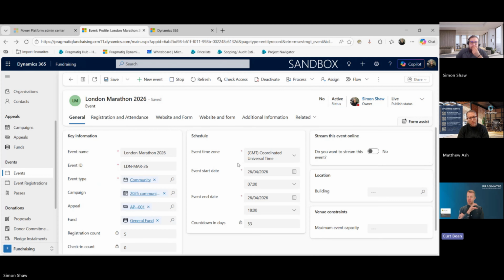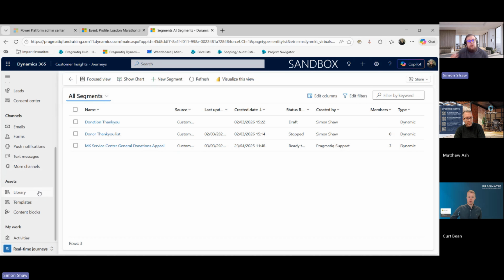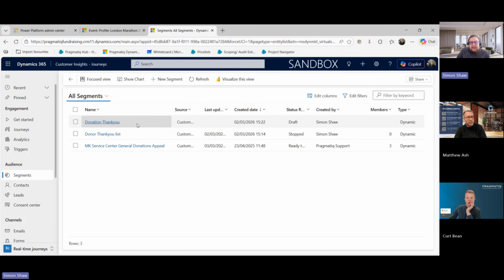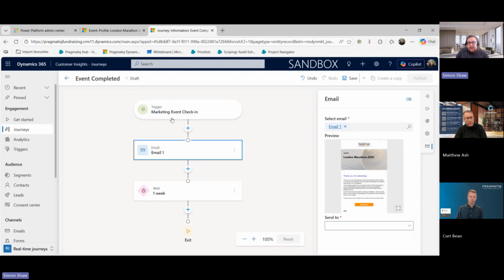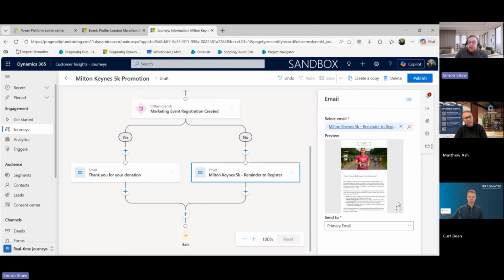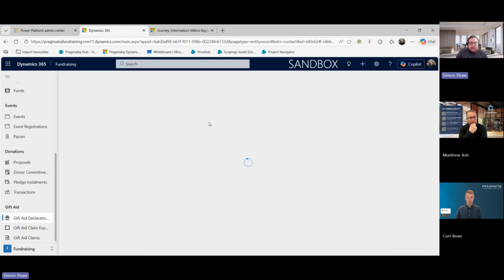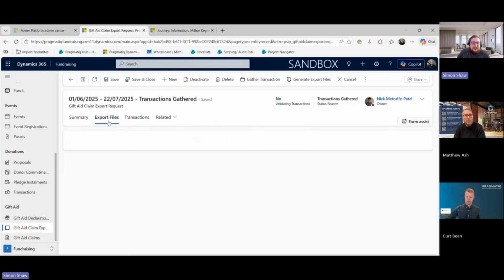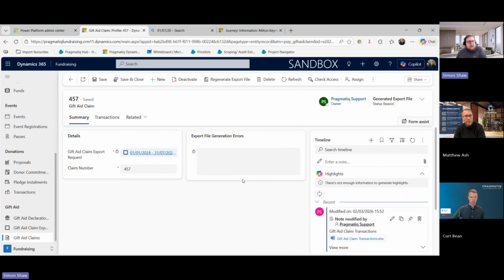Thanking Donors & Handling Gift Aid with Pragmatiq's Fundraising Accelerator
Together with Creative Computing, we recently ran a webinar on The Connected Nonprofit: Connecting Fundraising, Finance and Mission with AI.
Here, Simon Shaw and Matt Ash discuss the following questions:

- We want to thank our donors and event attendees, how do we do that?
- How do we handle gift aid in line with these donations?